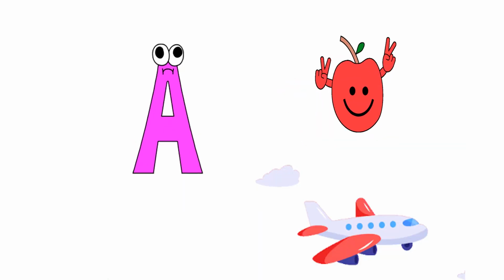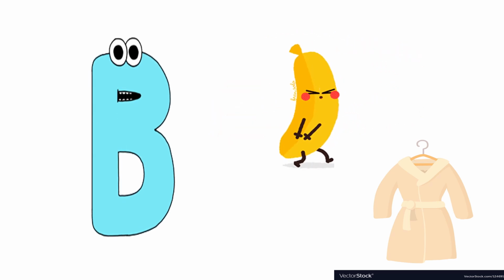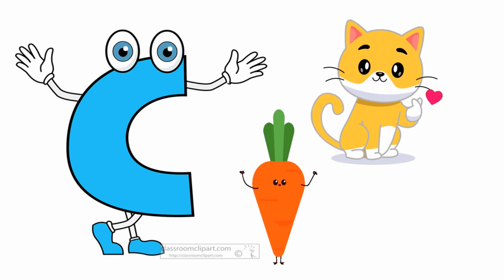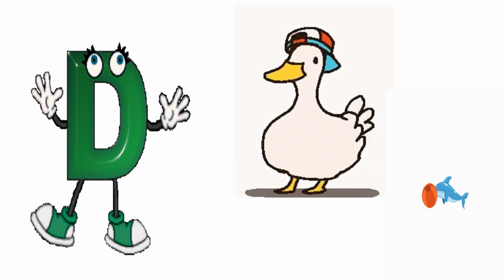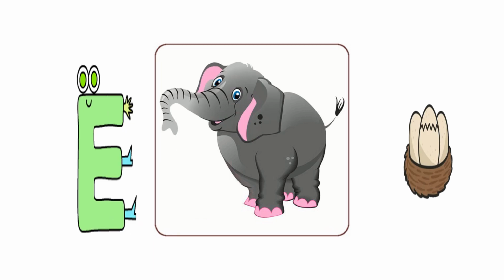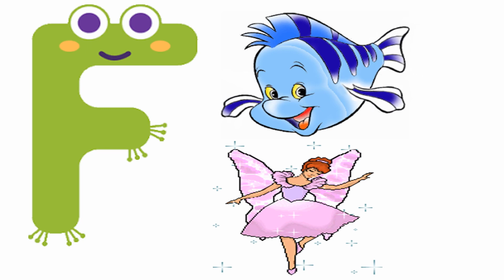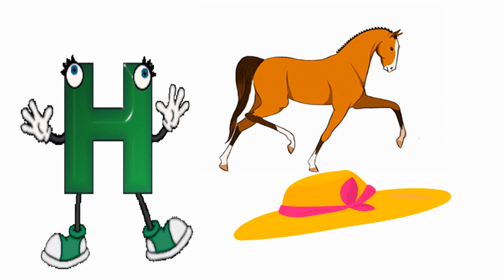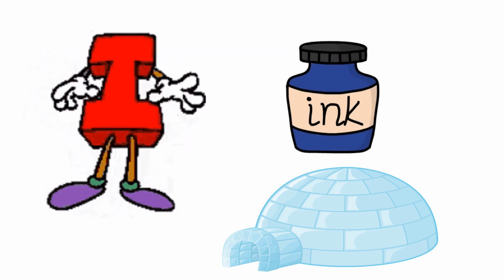Sound of Alphabets Part 1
A - As in "cat" or "bat." It's a low front vowel sound produced with an open mouth.

B - A voiced bilabial stop sound where both lips come together. It's like the initial sound in "book" or "boy."

C - This letter can represent different sounds, like /k/ as in "cat" or /s/ as in "ceiling."

D - A voiced dental/alveolar stop sound produced by briefly stopping the airflow with the tongue against the upper teeth or the alveolar ridge, as in "dog" or "day."

E - As in "bed" or "red," it's a mid-front vowel sound.

F - A voiceless labiodental fricative where the bottom lip touches the upper teeth. It's heard in words like "fun" or "fine."

G - It can represent different sounds like the hard /g/ as in "go" or the soft /ʒ/ as in "genre."

H - A voiceless glottal fricative made by partially blocking the airflow in the throat. It's in words like "house" or "hat."

I - As in "sit" or "bit," it's a high front vowel sound formed with a close position of the tongue and jaw.